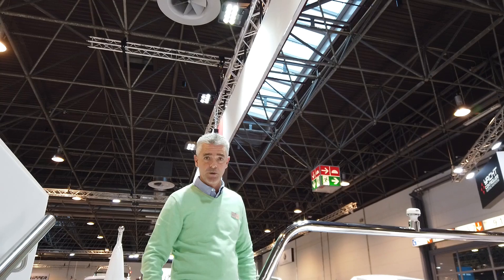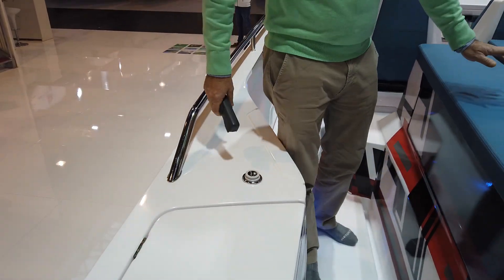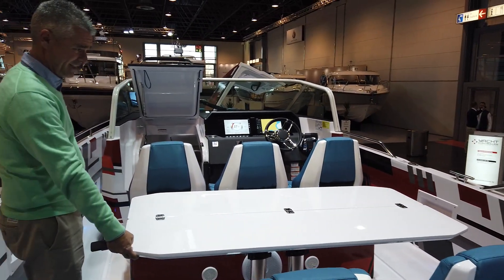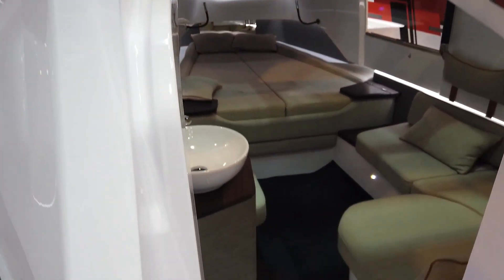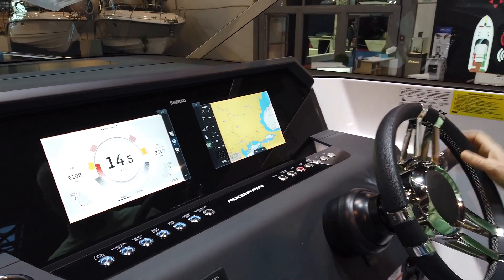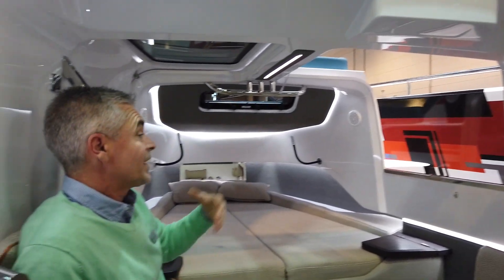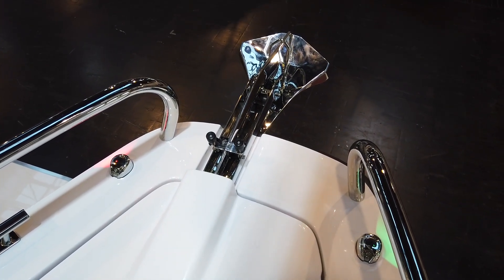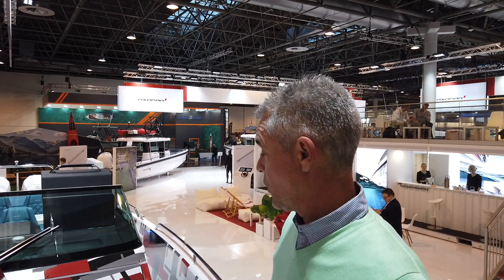Axopar Spyder 37 Revolution Première mondiale salon de Dusseldorf (édition 2020)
Axopar 37 Spyder Revolution Première Mondiale salon de Dusseldorf (édition 2020). Visite guidée avec Stéphane Delfino.
N'hésitez pas à vous abonner à notre chaine pour ne rien manquer de nos vidéos en cliquant sur notre logo et à laisser vos commentaires 🙏 Si vous êtes intéressé par ce modèle voici le lien de notre